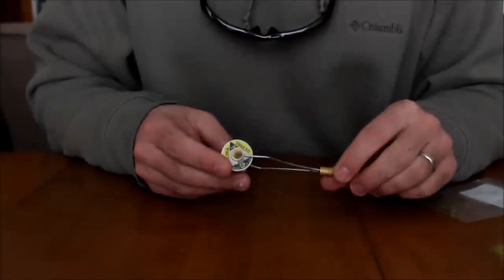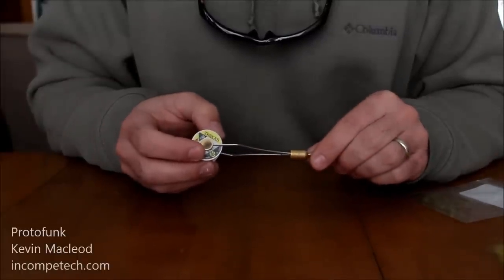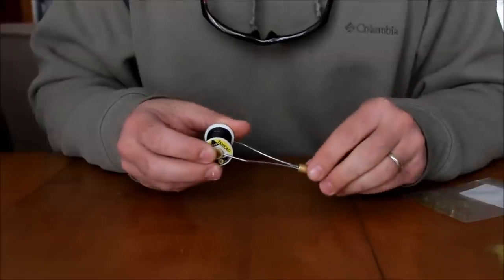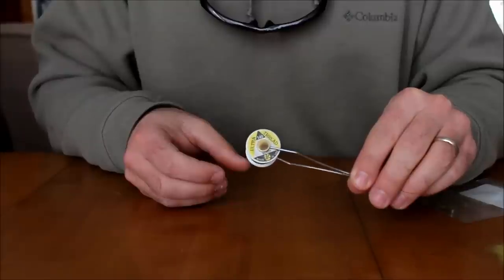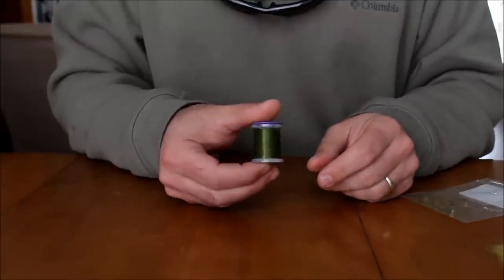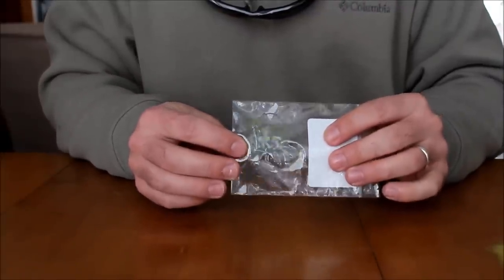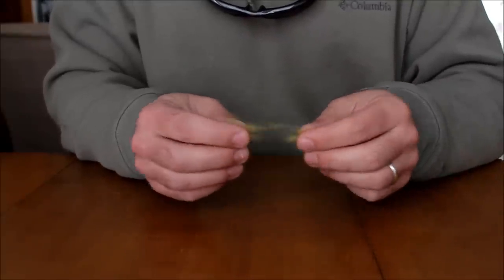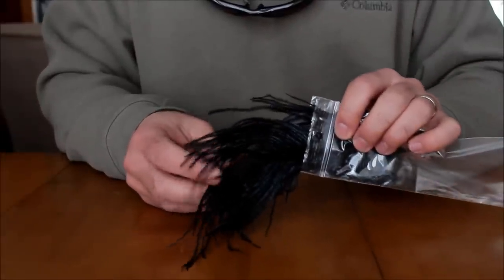Iced Caddis Larva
This is a simple pattern we've come to like and wanted to share. Tie yourself a couple in some different sizes and colors, then try them out in your local streams. Have fun and good luck!